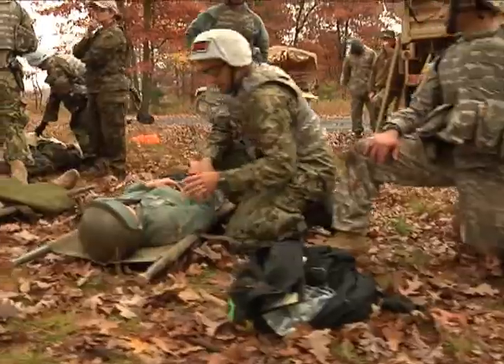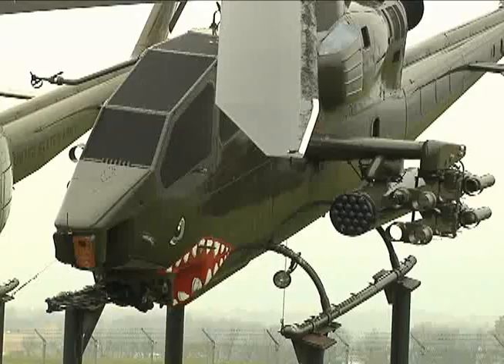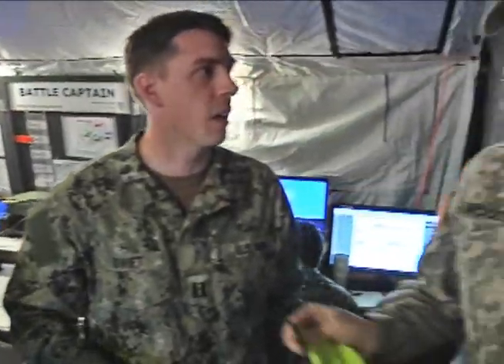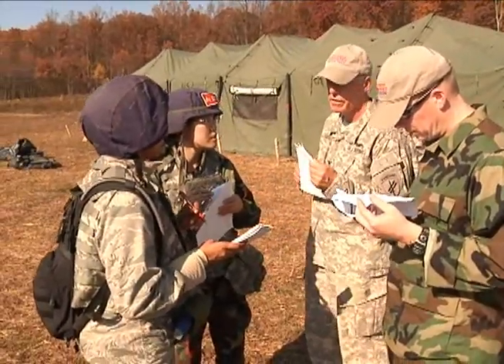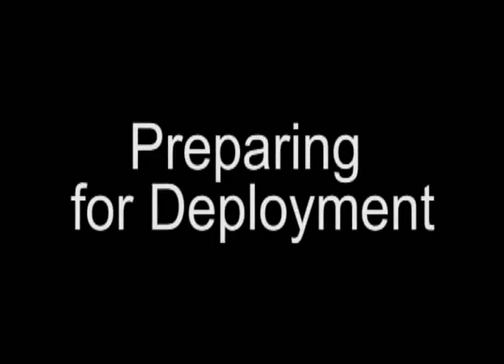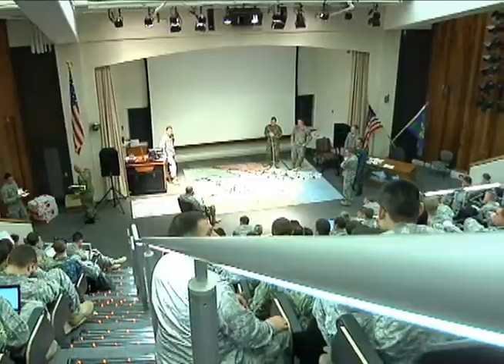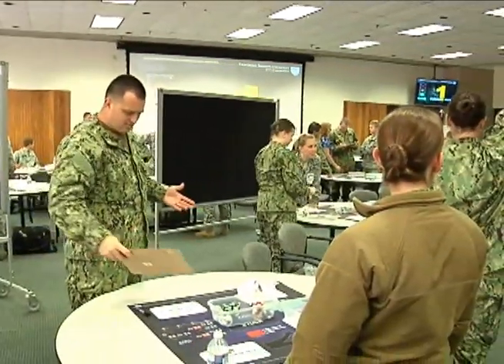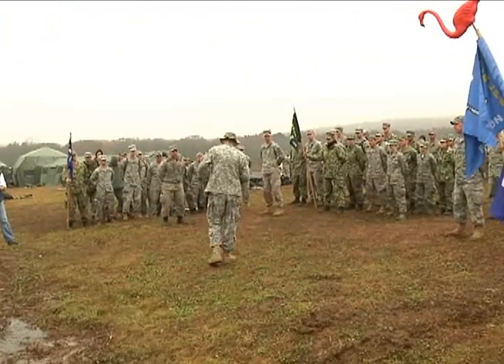USU Bushmaster 8 min Synopsis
Videography, story, and editing by Neil Orman